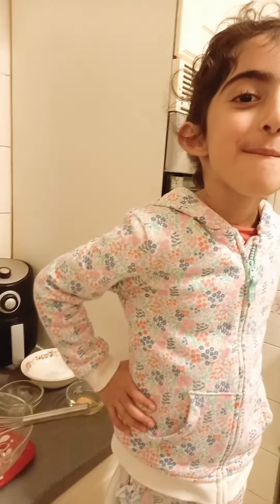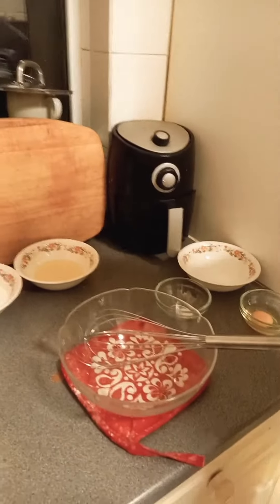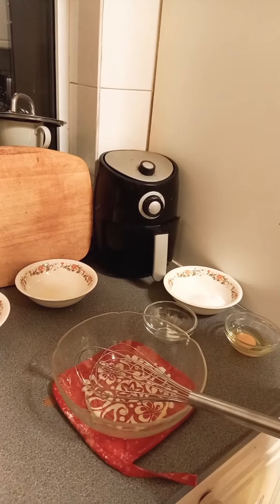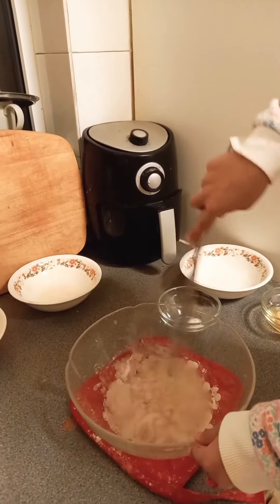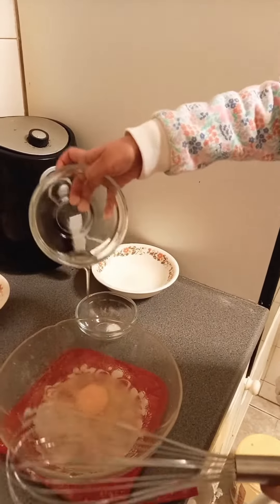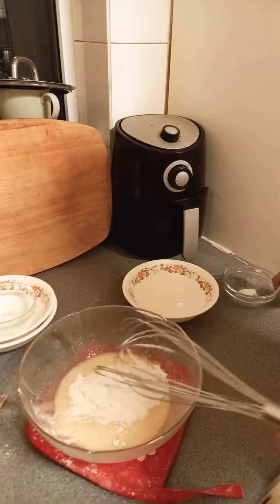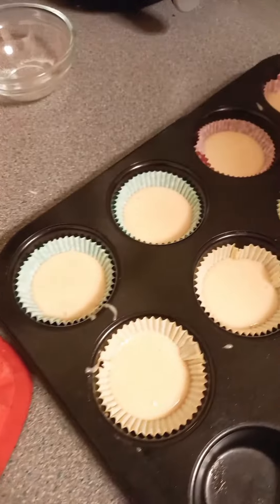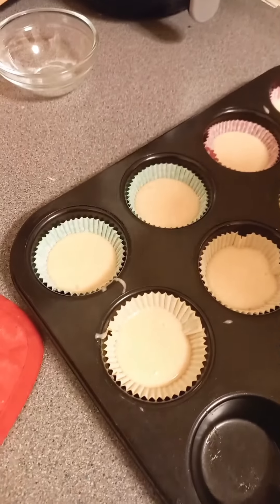Easy Cupcakes Recipe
vegetable oil 50 ml
self-raising flour 50 g
egg 1

bake for 10 min in a preheated oven on 180°C